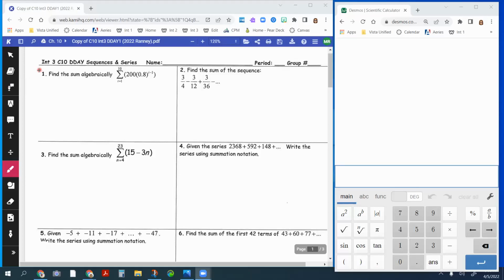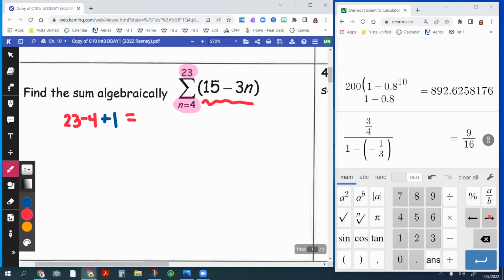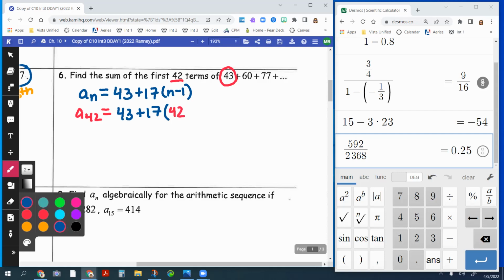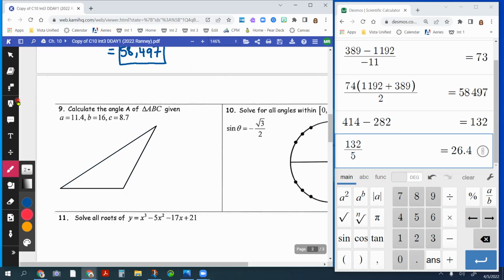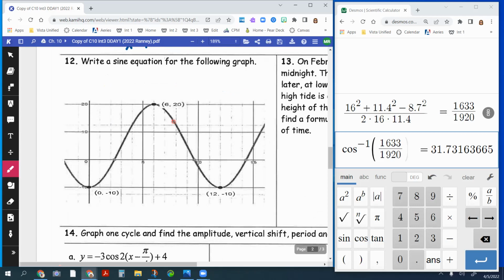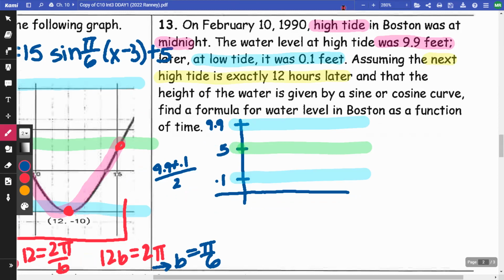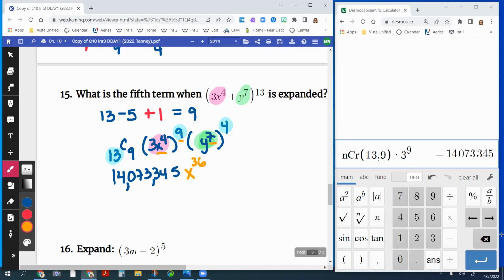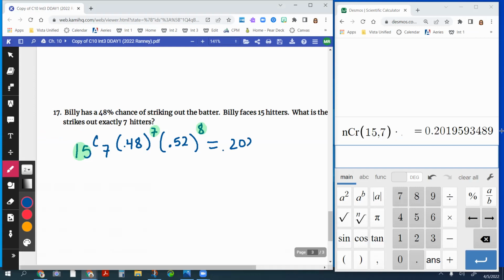Int3 Ch 10 D Day #1 2022